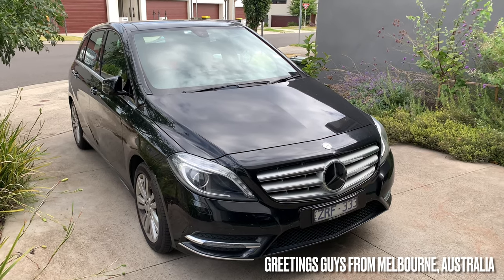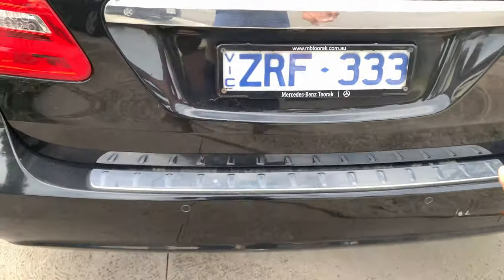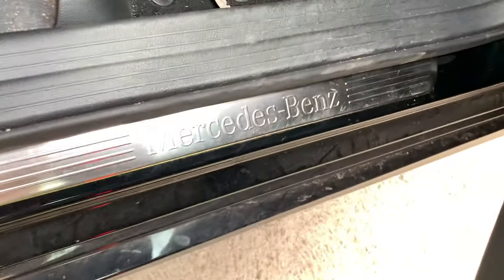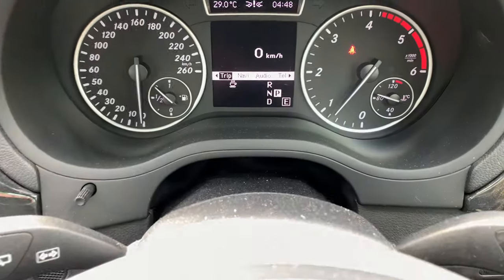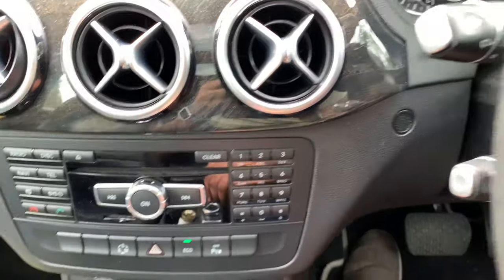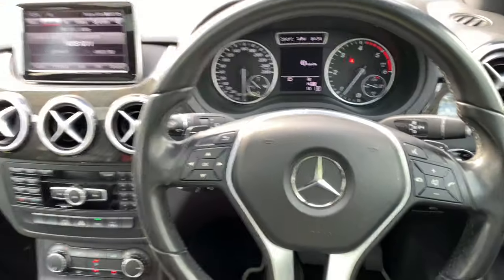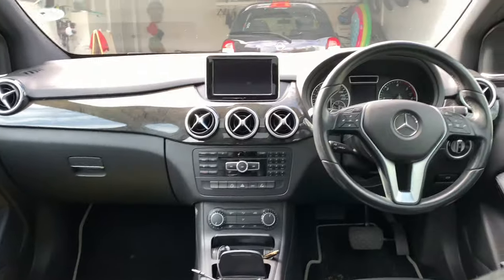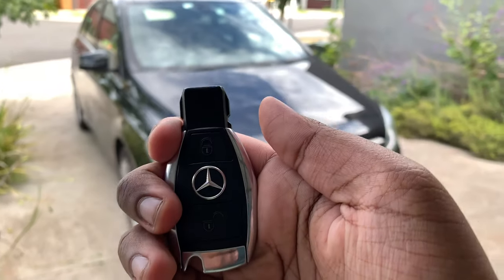2014 Mercedes Benz B200 CDI Review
Good day fellow viewers, from now on, will be doing reviews in Australia since I’m furthering my studies in Australia. This is my first car review in Melbourne. Hope you have enjoyed it. Specs are down below. Stay safe. Cheers.

Capacity :- 1,796cc
Horsepower :- 134hp
Torque :- 300Nm
Transmission :- 7G-Tronic (7-speed)